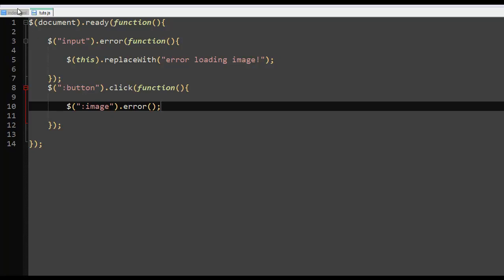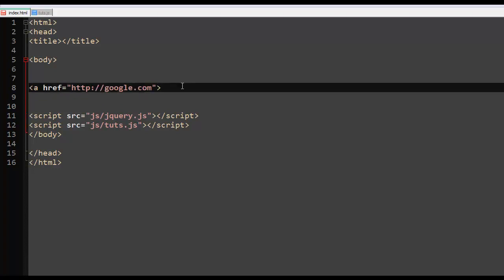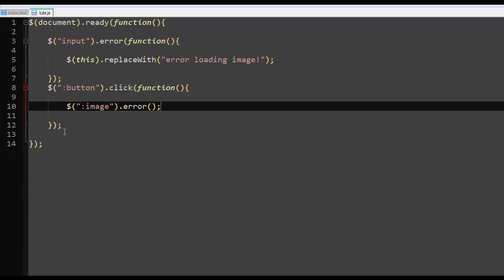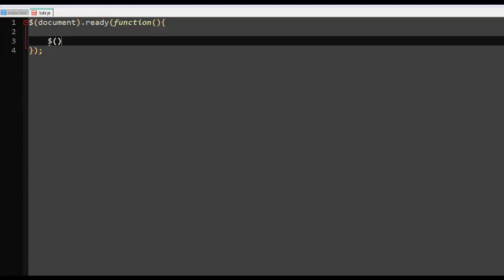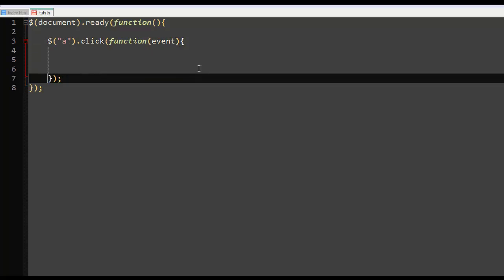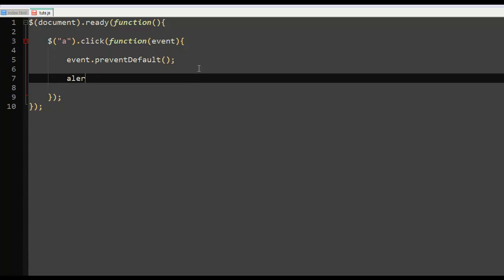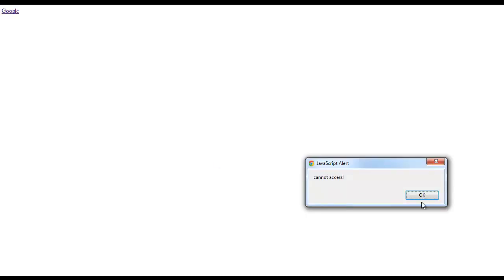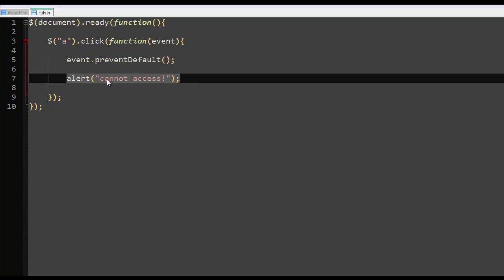jQuery tutorial- 23 preventDefault()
feel free to mesage me with any related questions.